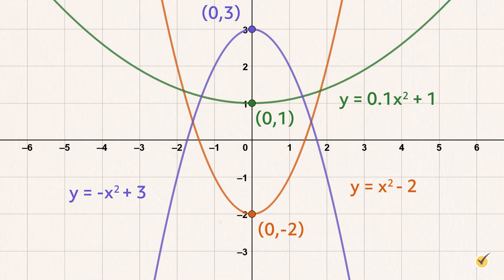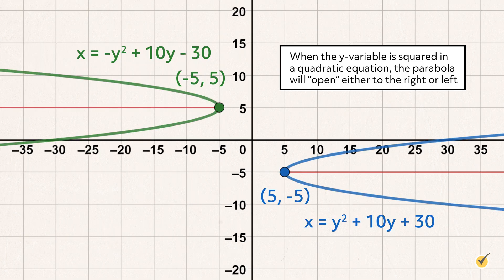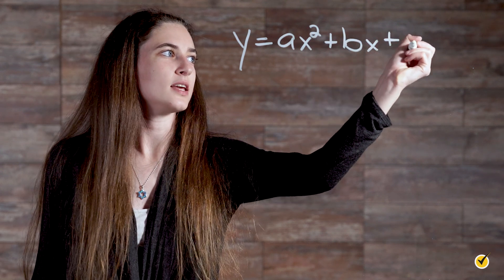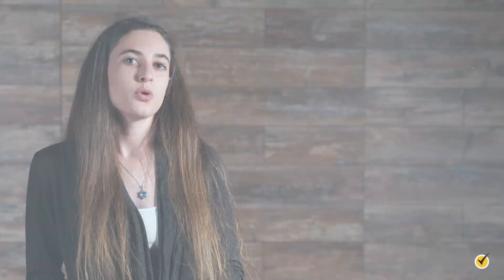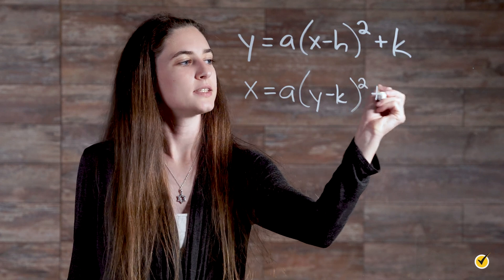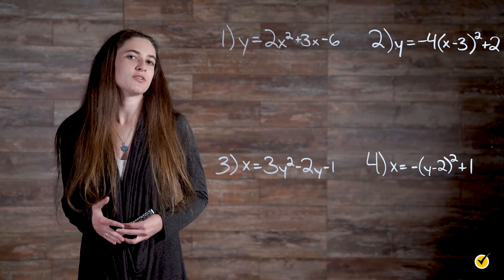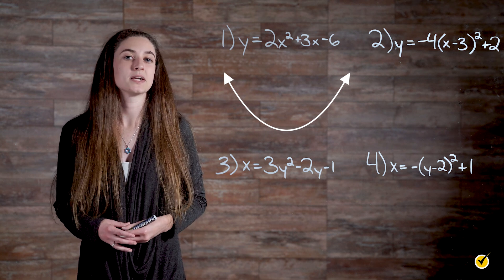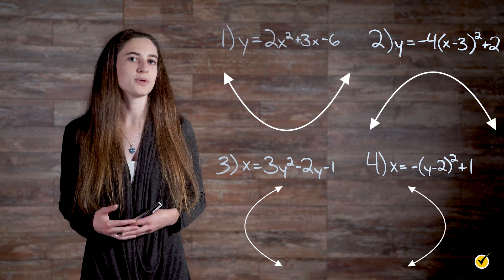Parabolas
A parabola is the distinct shape of a quadratic equation when it is graphed. In this video, we’ll give you some clues found in quadratic equations that can tell you more about the parabolas they graph.